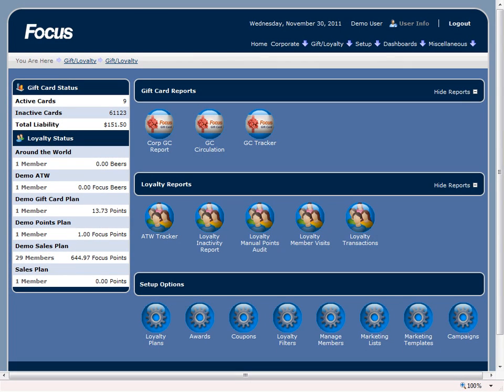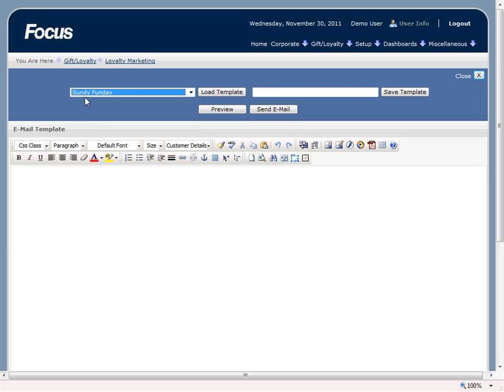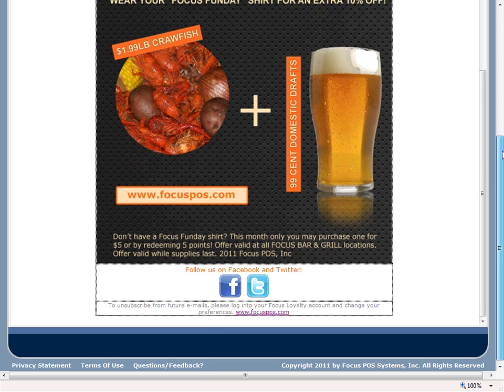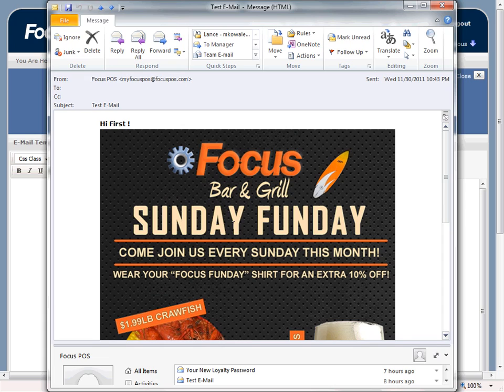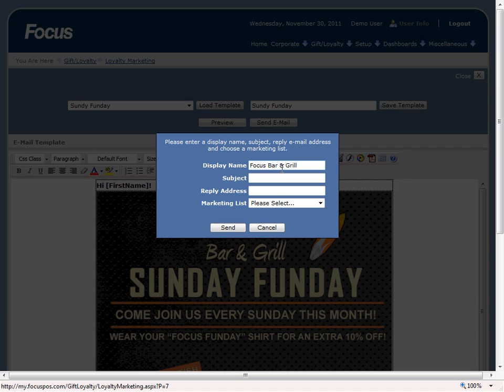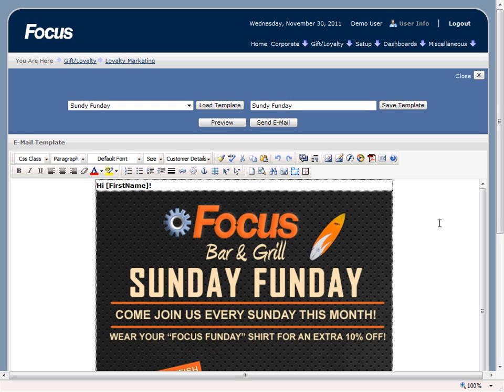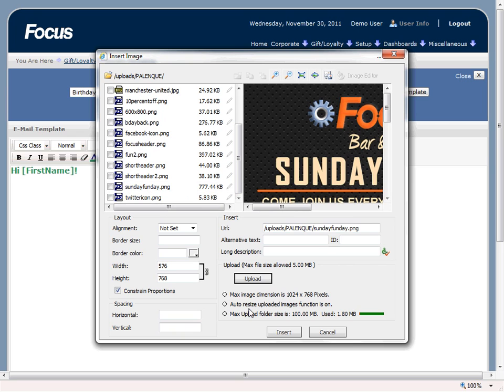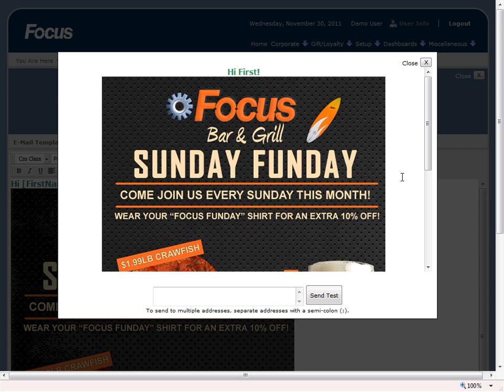myFocus Loyalty - Marketing Templates (E-mail Templates)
This video shows how to setup and use Marketing Templates within myFocus Loyalty.